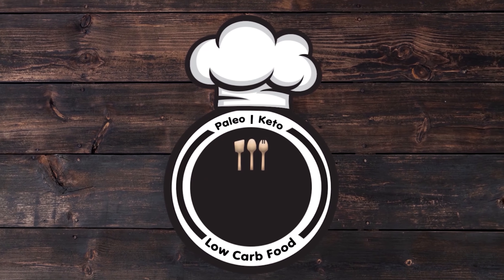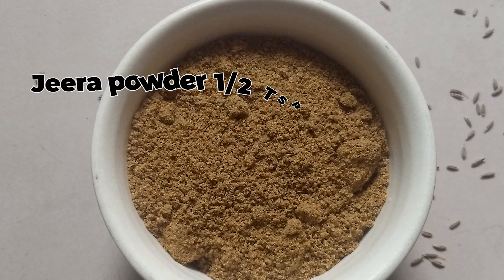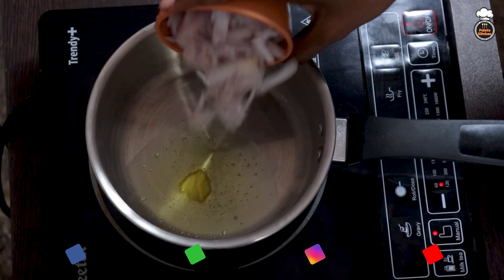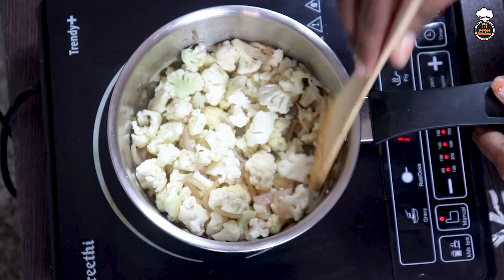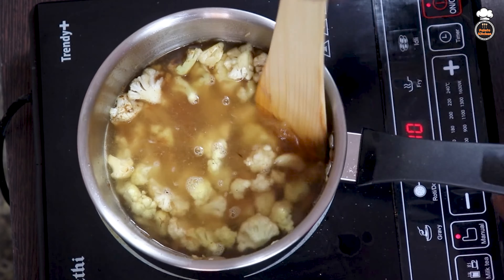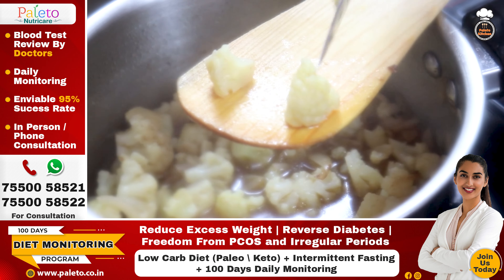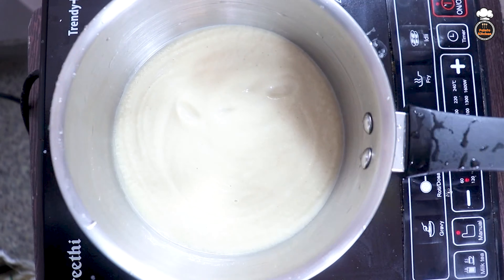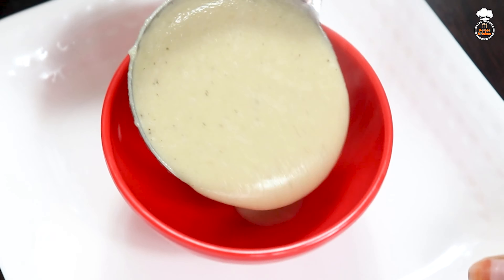How to make Yummy "Creamy Cauliflower Soup" ? - Recipe from our Paleto Kitchen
Pl watch and prepare & enjoy this Paleo Recipe
Savadan Balasundaran,
Paleto Nutricare LLP, Chennai
 Address : Paleto Nutricare LLP
New No.3/ Old, No.1A, 12th Cross St, Shastri Nagar, Adyar, Tamil Nadu 600020
Our business areas : 1. Paleo / Keto / Low carb Diet Consulting     2. Paleo / Keto / Low Carb Ingredients / Supplements
Savadan Balasundaran
சவடன் பாலசுந்தரன்

Paleto Nutricare LLP Chennai  is People's Healthcare Partner which provides Paleo and Keto Diet Consultancy services (Diet Chart & 100 Days Paleo  Monitoring) to make people healthy from lifestyle diseases like Obesity, Diabetes etc and Auto immune diseases like Thyroid, Psoriasis,  Asthma, PCOD / PCOS etc.

Paleo Diet Doctor,
Paleo Diet Doctor in Chennai,
Paleo Diet Consultant in Chennai,
Paleo Diet Consultant,
Paleo for weight loss,
Weight loss diet,
Weight loss paleo
paleo for PCOD,
Paleo for PCOS,
Paleo for thyroid,
Paleo for Psoriasis,
paleo for Diabetes,
Paleo for Asthma,
Paleo for high blood pressure,
Paleo for Cholesterol reduction,
பேலியோ உணவு,
பேலியோ டயட் சார்ட்,
பேலியோ டயட்,
பேலியோ டயட் சைவம்,
பேலியோ டயட் அசைவம்,
பேலியோ டயட் பழங்கள்,
பேலியோ காய்கறிகள்,
பேலியோ சமையல்,
பேலியோ ரெசிபி